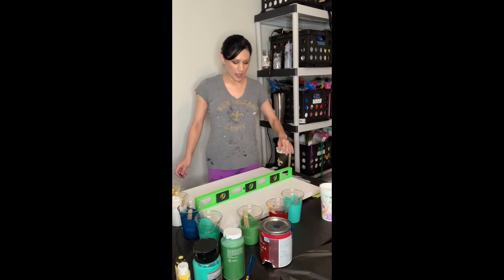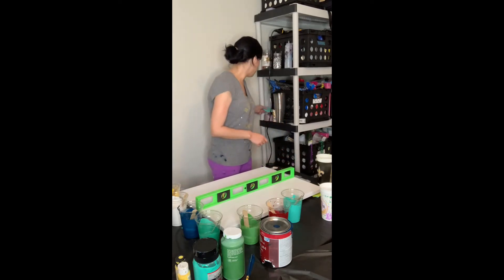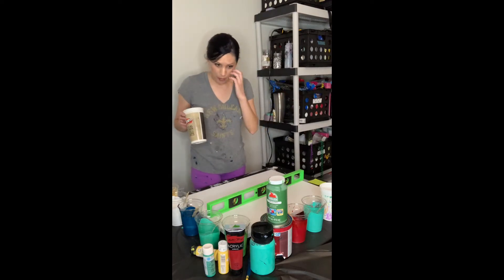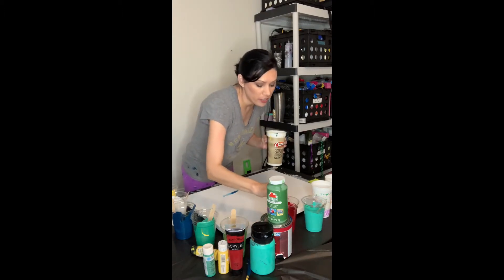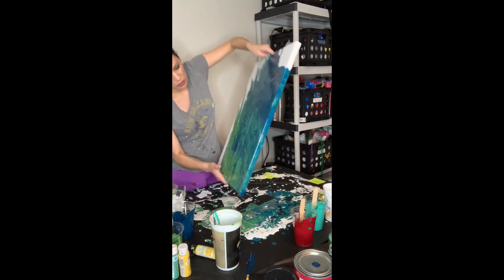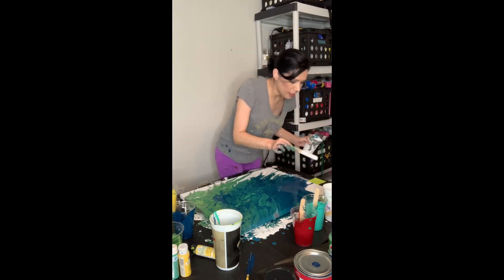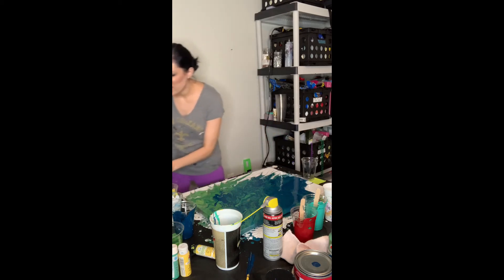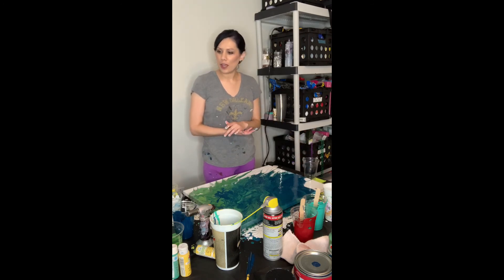Pour Me : Dirty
An introduction to the pouring technique in the dirty method.